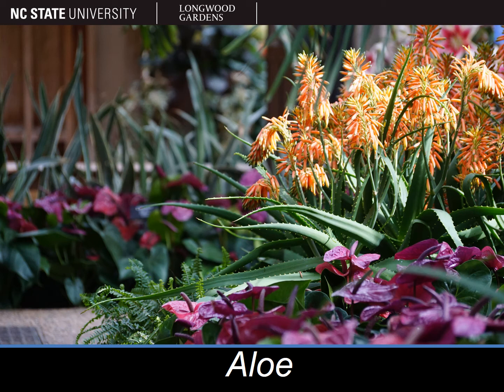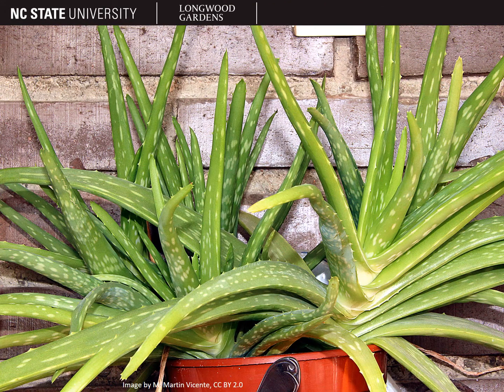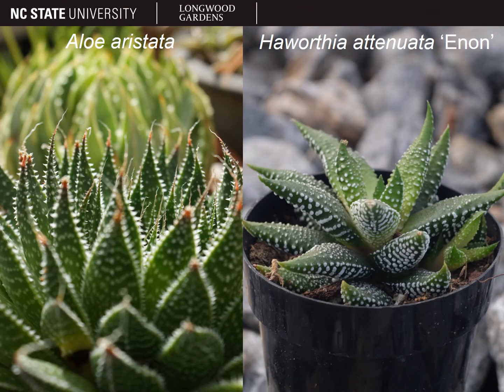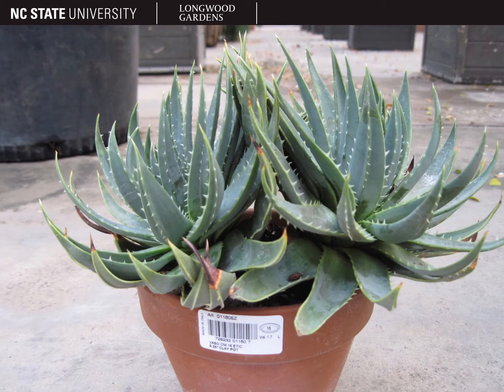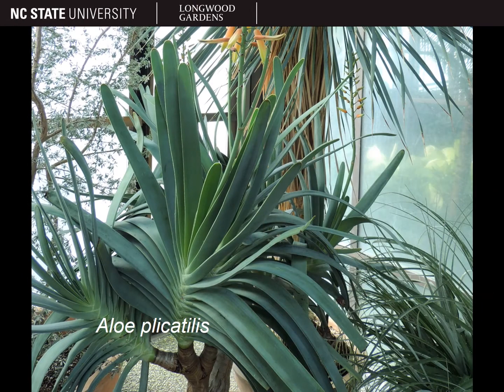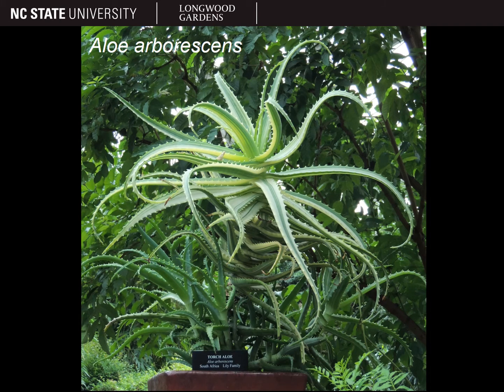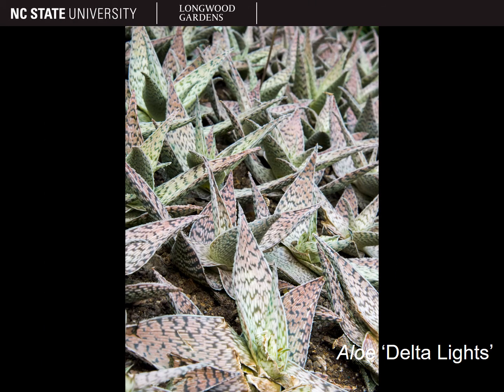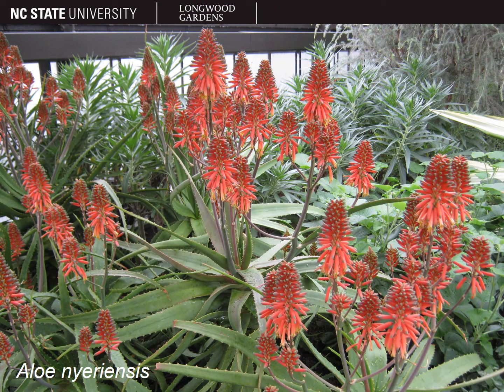aloe (Aloe)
Recorded by Laura Barth for the class Houseplants, Succulents, and Cacti: Identification and Use, one of 4 online Plant ID classes offered by North Carolina State University and Longwood Gardens.